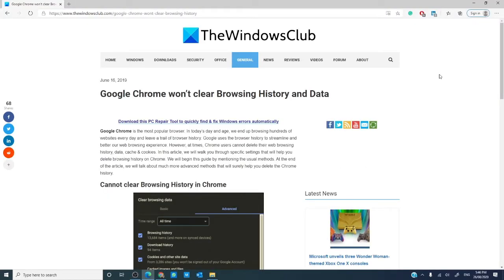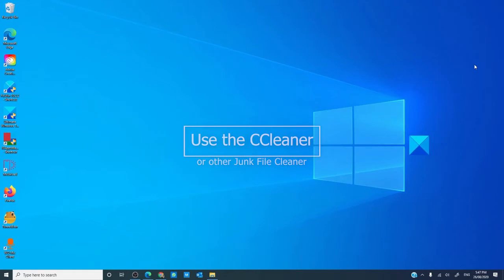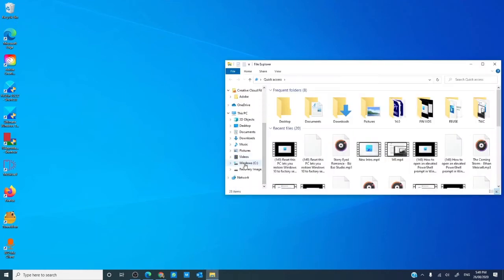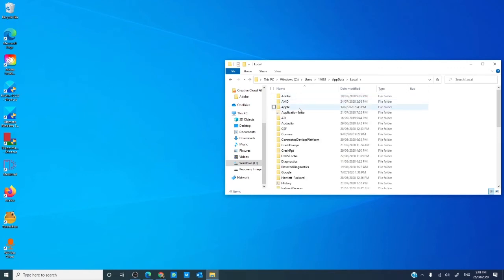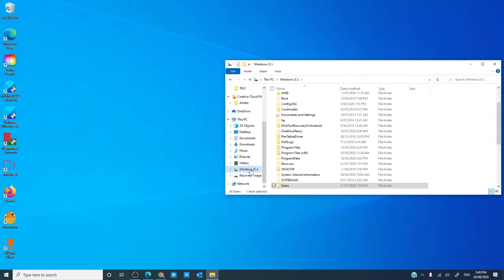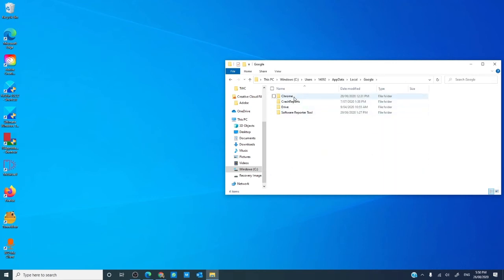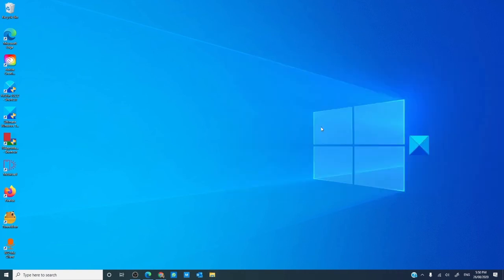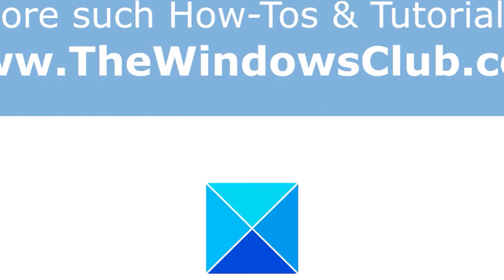Google Chrome won’t clear Browsing History and Data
Google Chrome is the most popular browser. In today’s day and age, we end up browsing hundreds of websites every day and leave a trail of browser history. Google uses the browser history to streamline and better our web browsing experience. However, at times, Chrome users cannot delete their web browsing history, data, cache & cookies.

To clear your browsing history in Chrome on Windows 10, follow these steps:

1] Click on the hamburger menu of the browser

2] Select History and Recent Tabs

3] Select Clear Browsing data

4] In “Clear browsing data” select “All time”

5] Choose the type of history you want to delete

6] Click the Clear data button